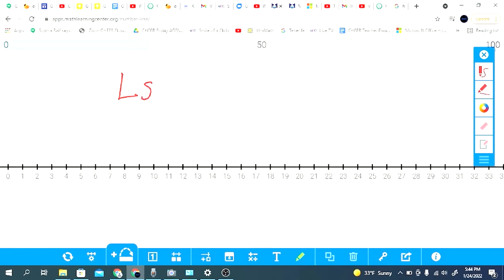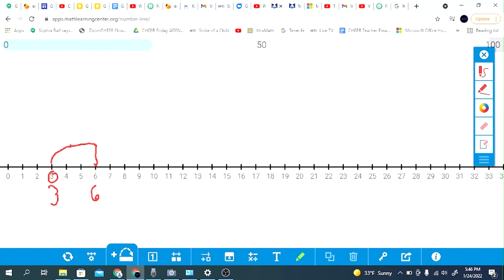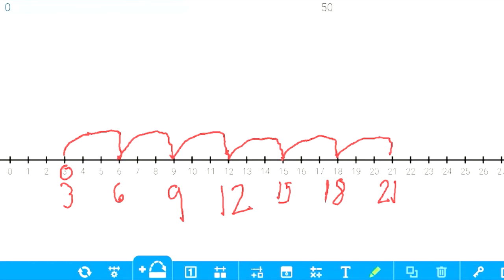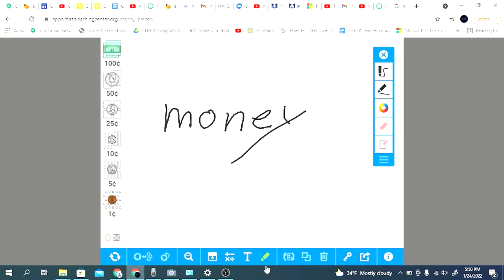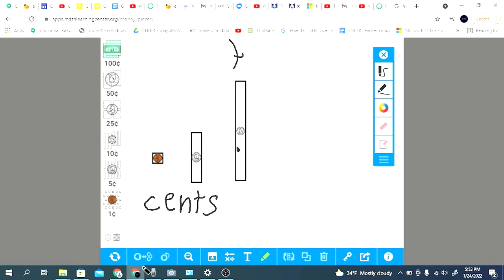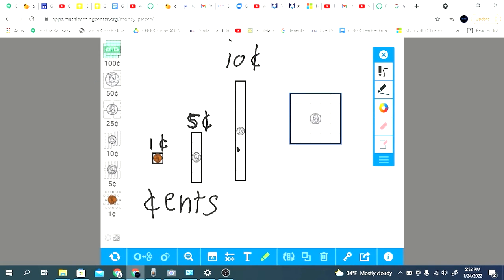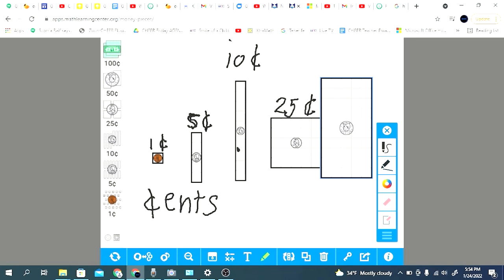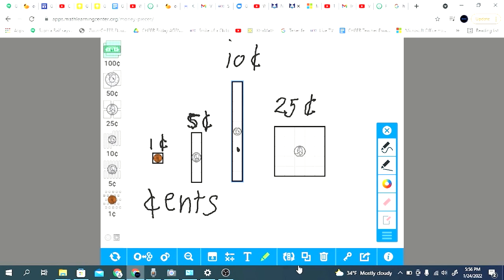(Lesson 8) Identifying coins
In this video I will teach you how to Identify coins. Next lesson will learn how to solve math problems with coins. Also if you want to practice more when your done watching this then go to our Radikal math website